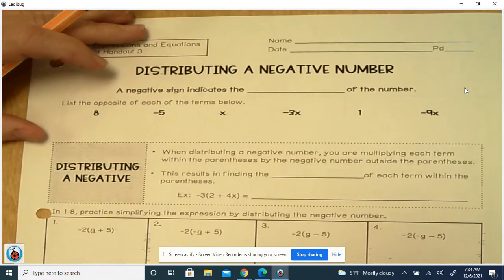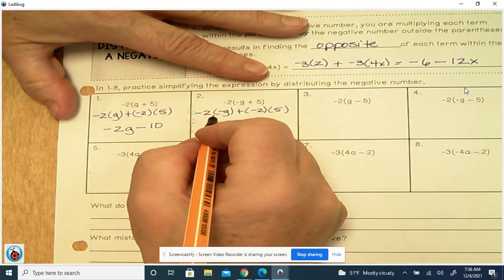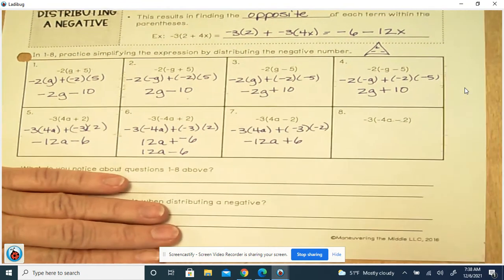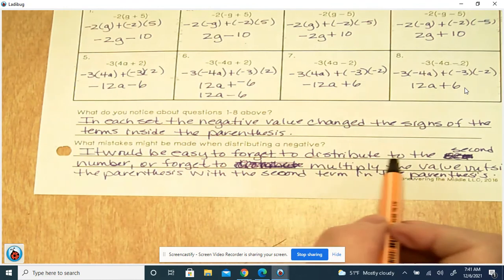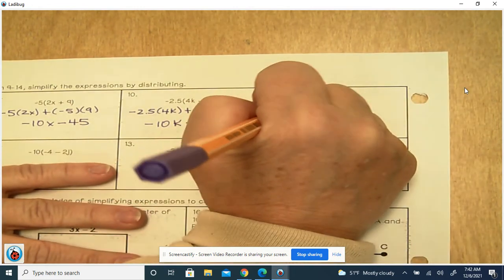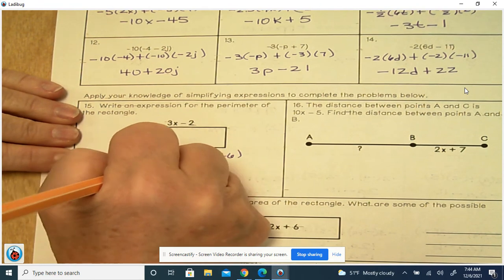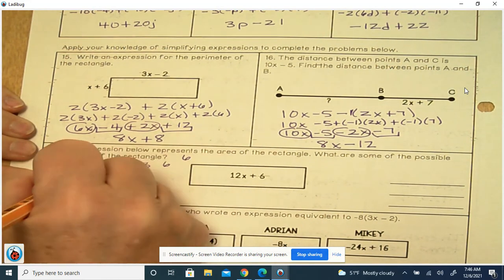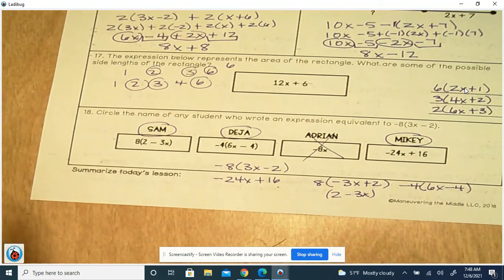Distributing a Negative Number